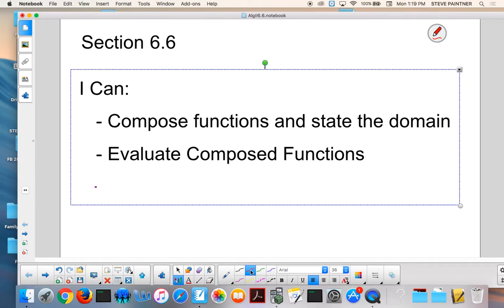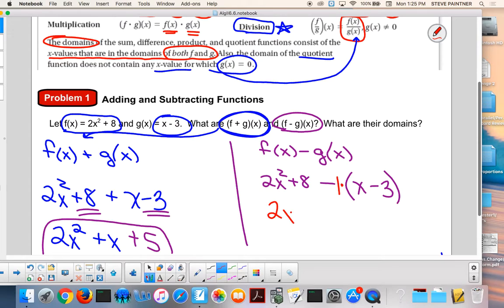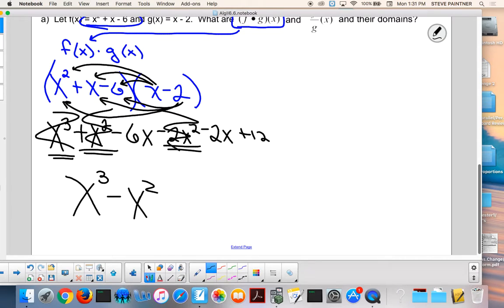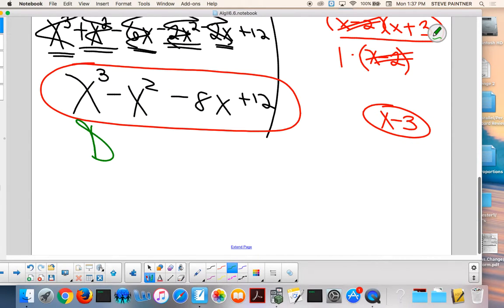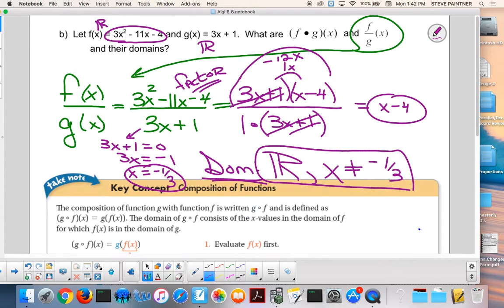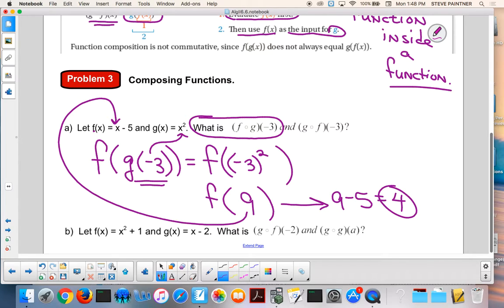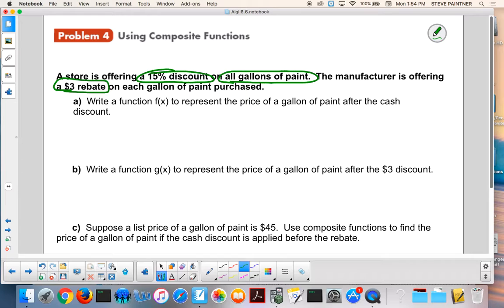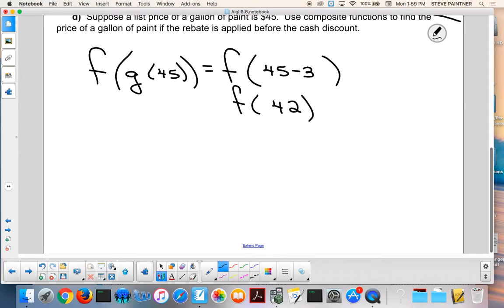6 6 Composite Functions